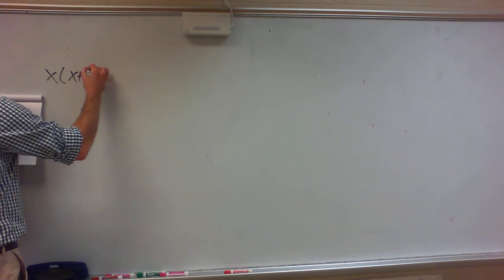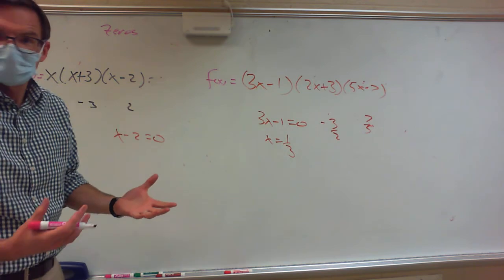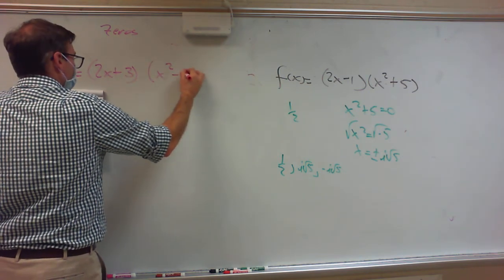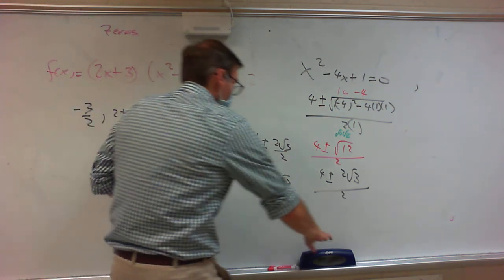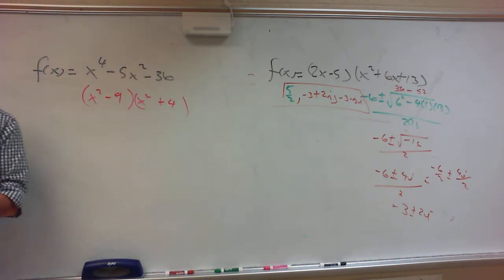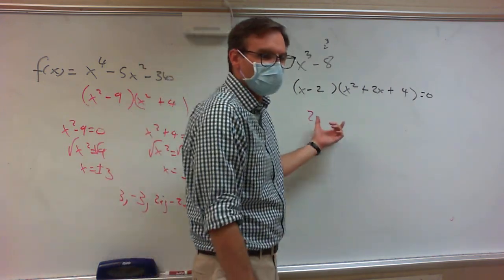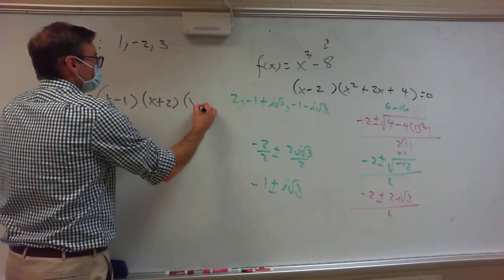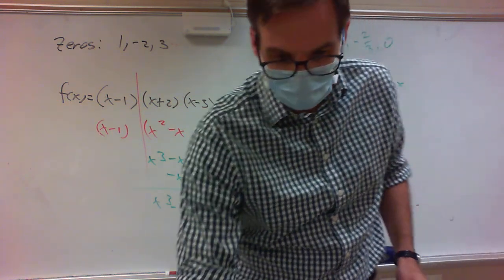factors and zeros intro